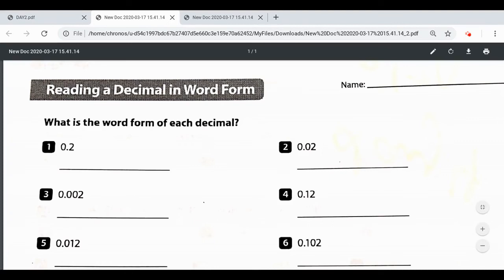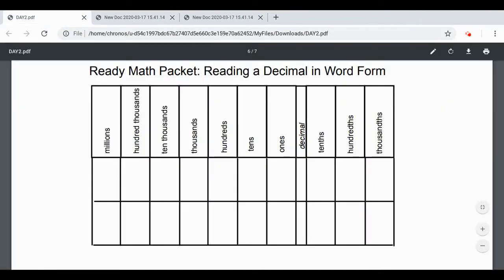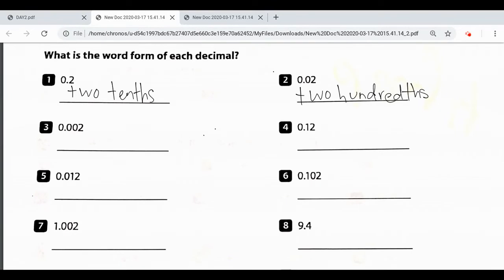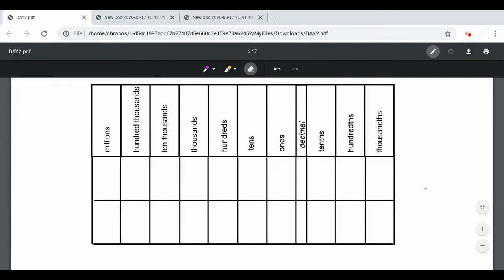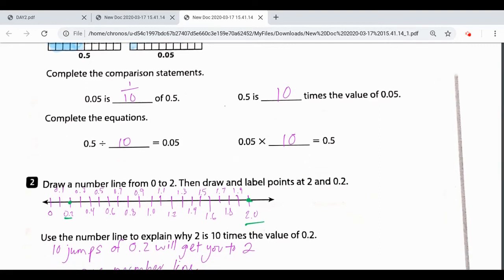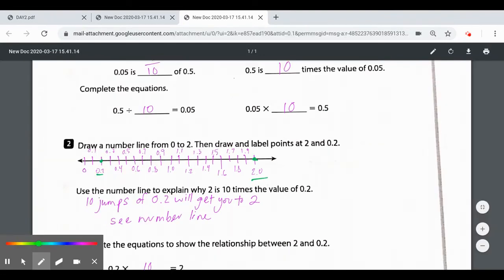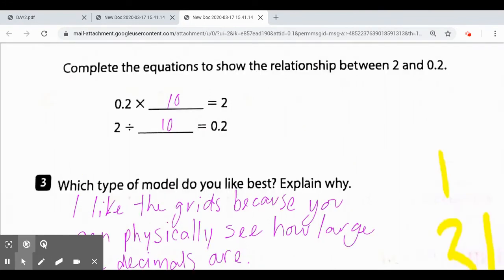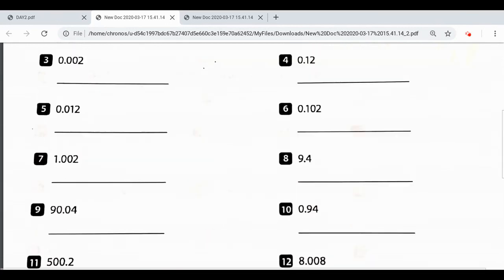Day 2 i-Ready Math Packet